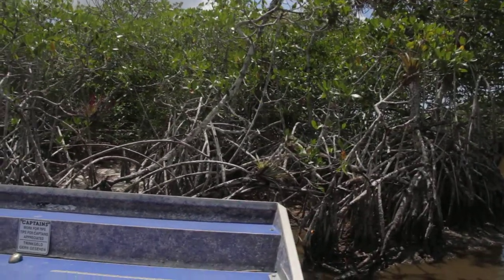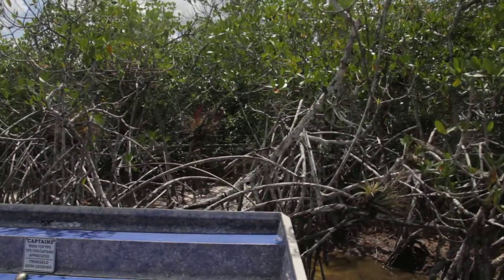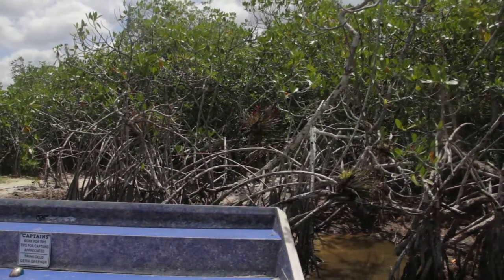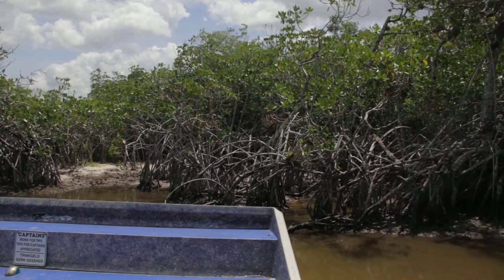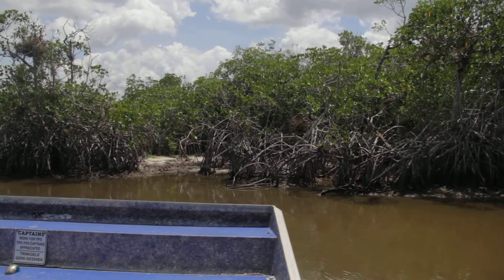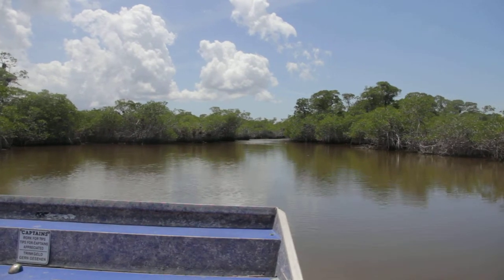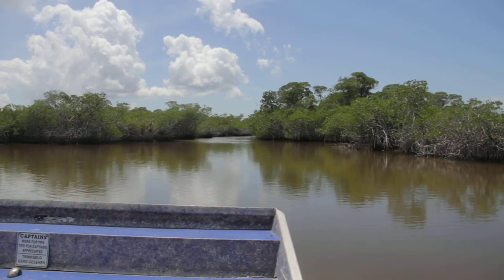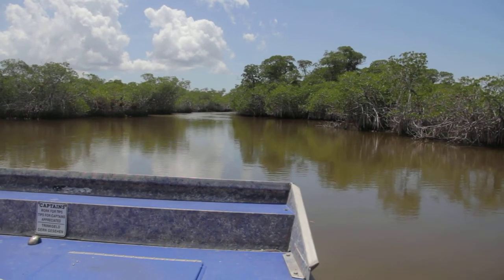Airboat VIII (1920x1080, 24fps) Free Creative Commons YouTube Stock Footage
See footage specifications, footage license, and contributor information below. Use a YouTube downloader to download the full HD file to your computer.

Footage specifications:
- Length: 00:00:00
- Playback speed: 1 x real time
- Frame width: 1920
- Frame height: 1080
- Frame rate: 24 fps

Optional: please put a link to this video in the description and help out the channel and contributor; you can also include the contributor's name and/ or links (see licence above) in the credits.